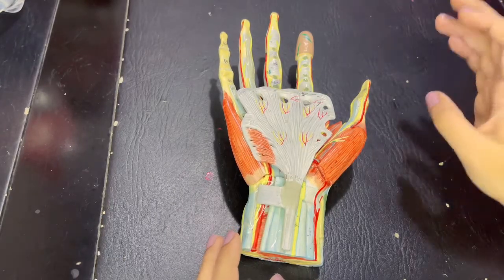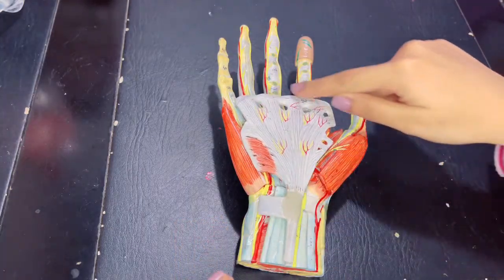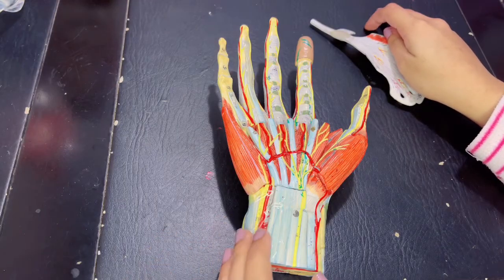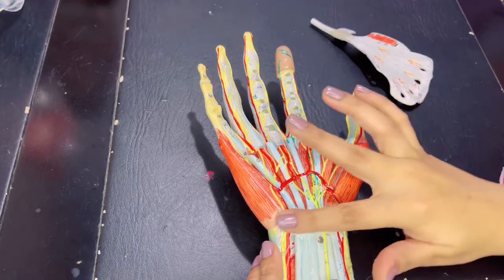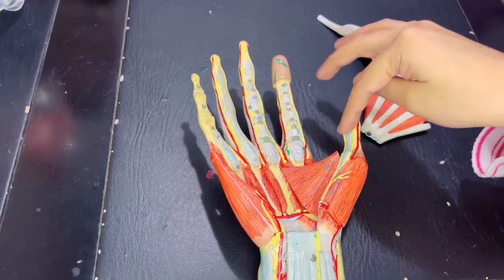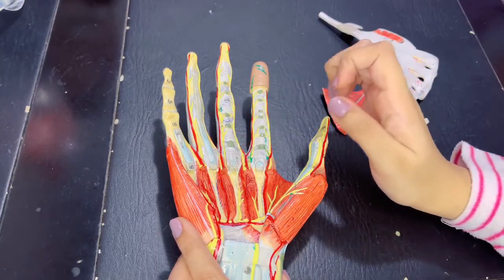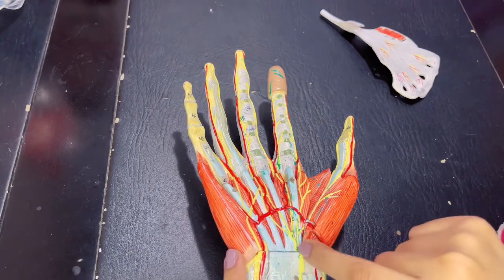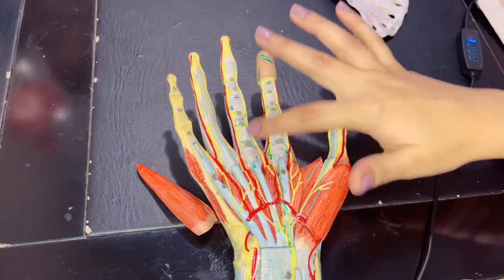Hand Model Ospe Detailled with Concept | Easy Ospe | Palm and Dorsum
Instagram : @hasnasnatomy follow for interactive sessions

Learn and study anatomy with hasnasnatomy